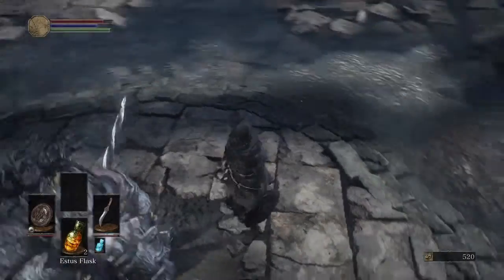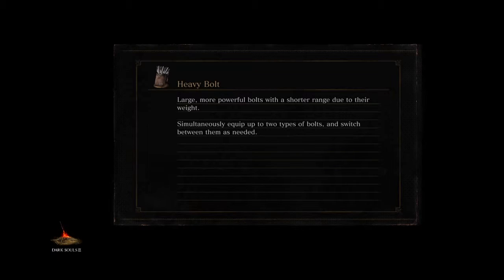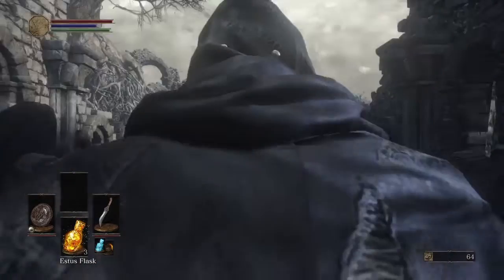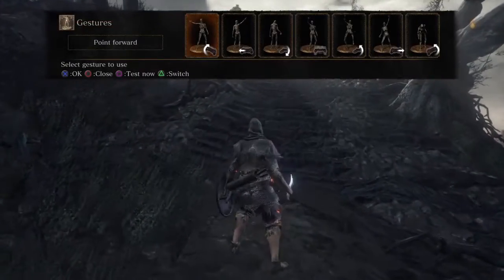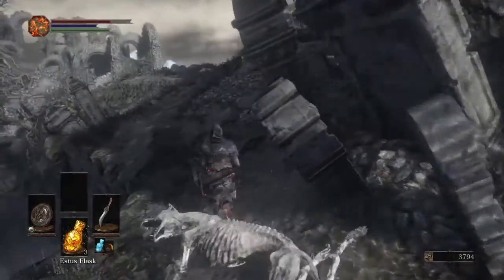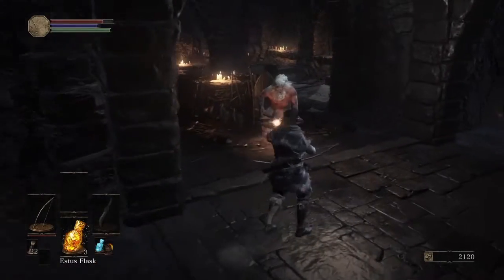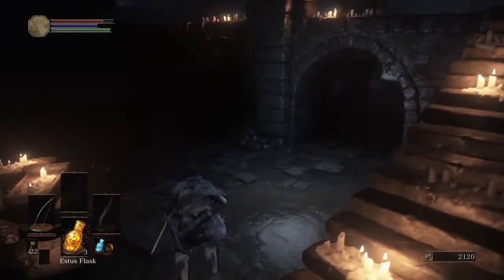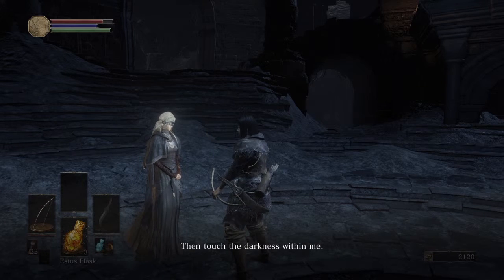SpecialNewb Plays: DARK SOULS 3 - Episode 2 Firelink Shrine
First boss, some exploration of the starting area and I find some death.

Dark Souls 3 is developed by Fromsoftware, please show your support by purchasing this fantastic game.